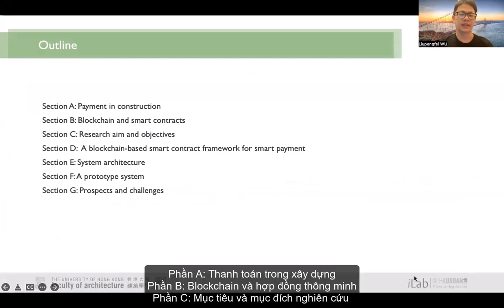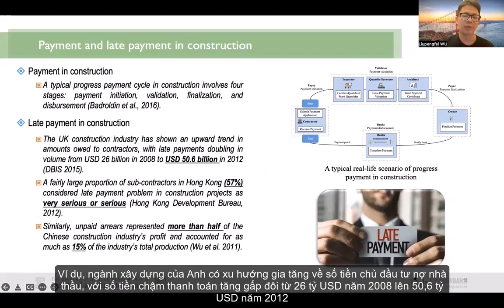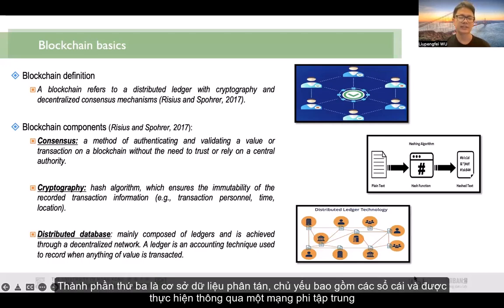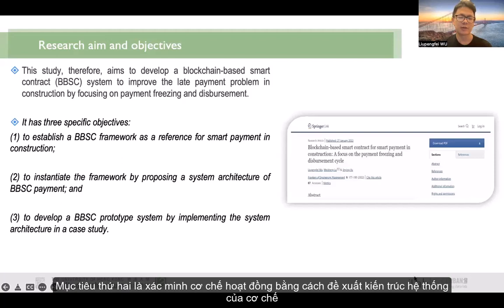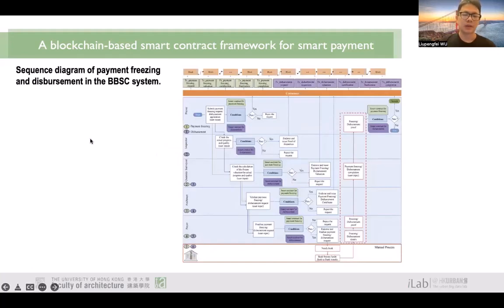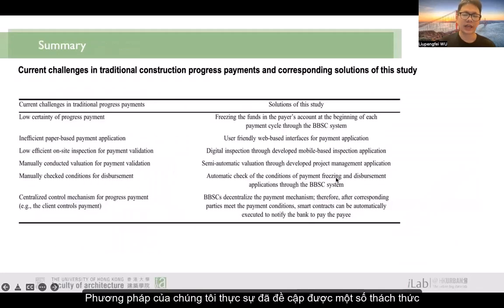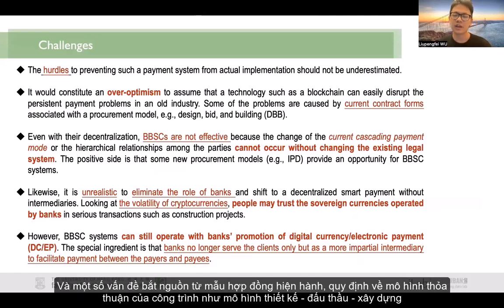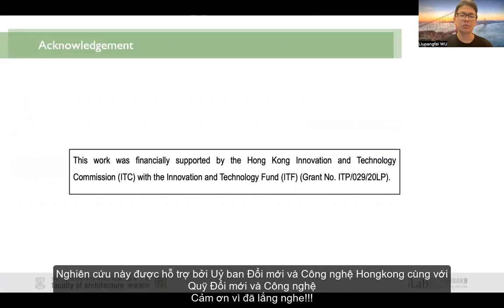Hợp đồng thông minh ứng dụng blockchain trong xây dựng: Chu kỳ đóng băng thanh toán và giải ngân